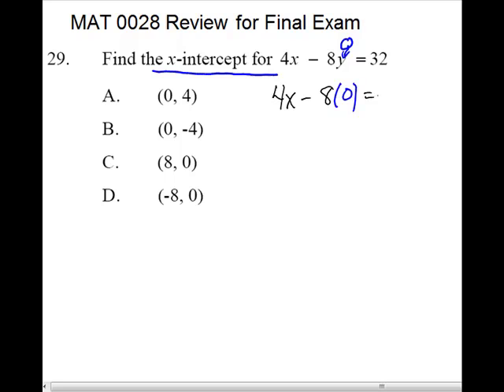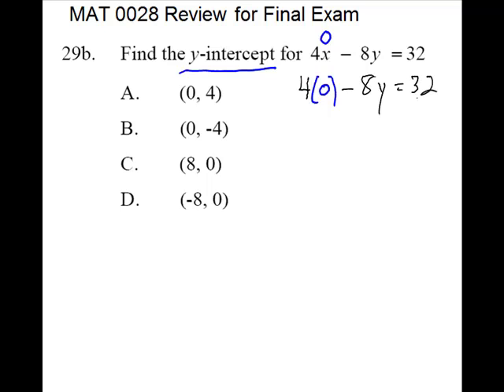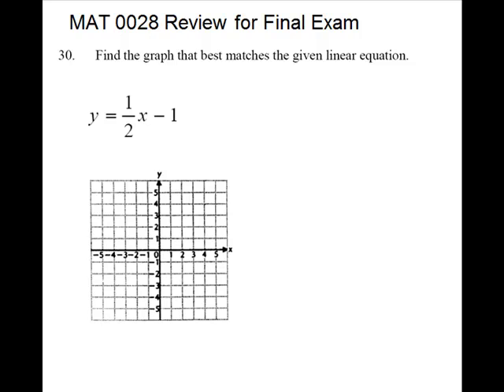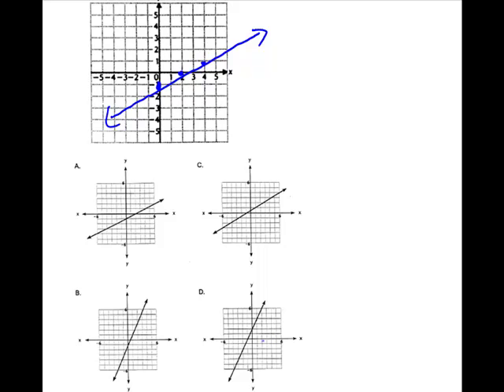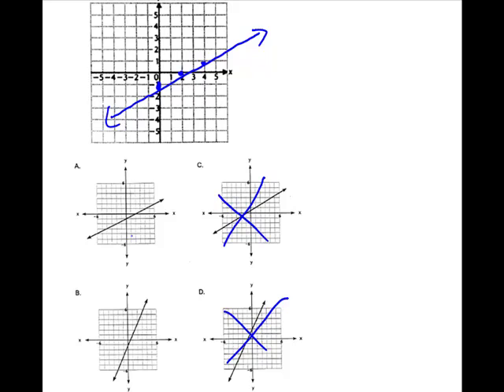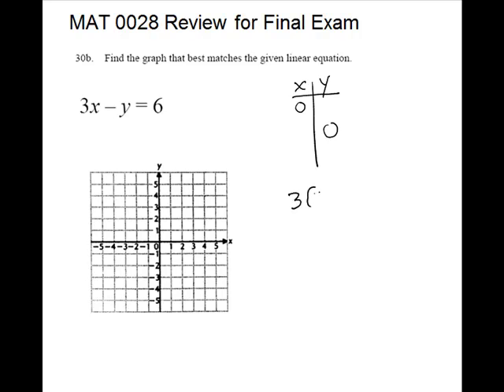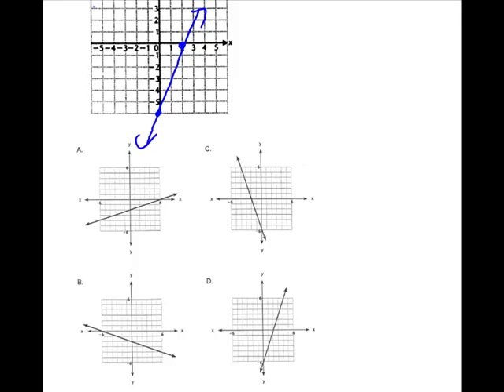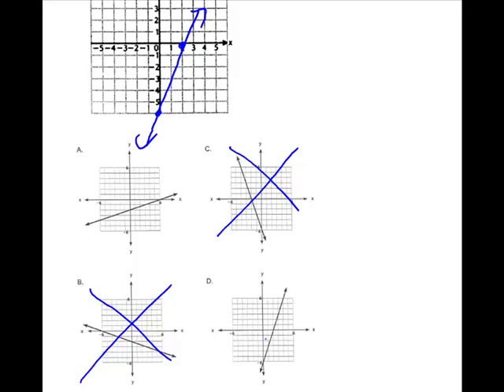MAT 0028 Final Exam Review (28-30)